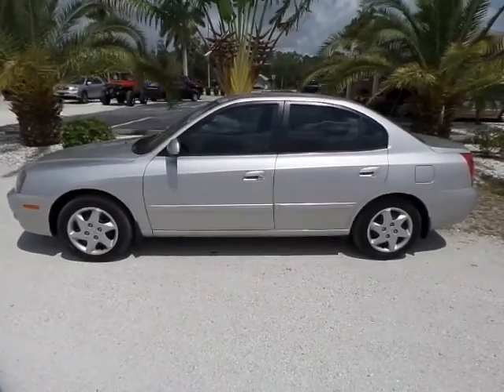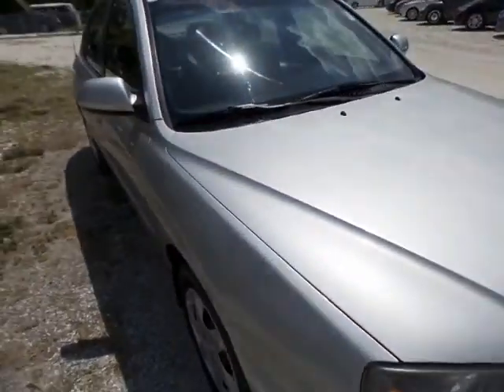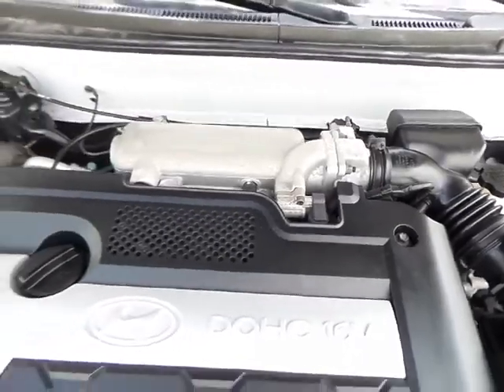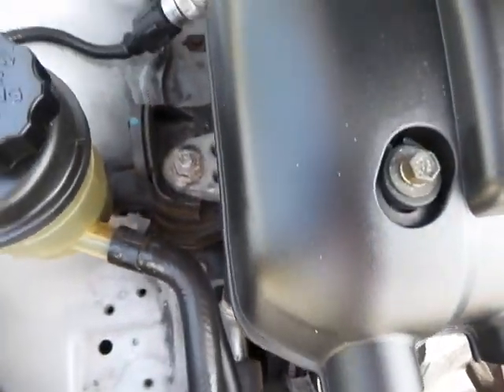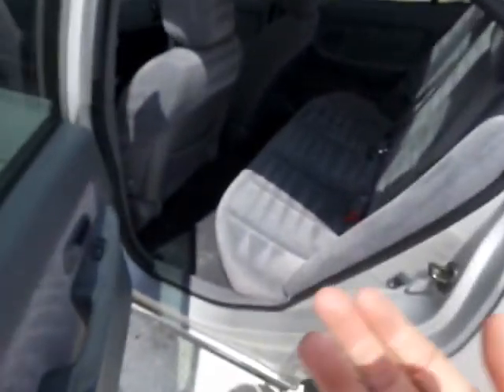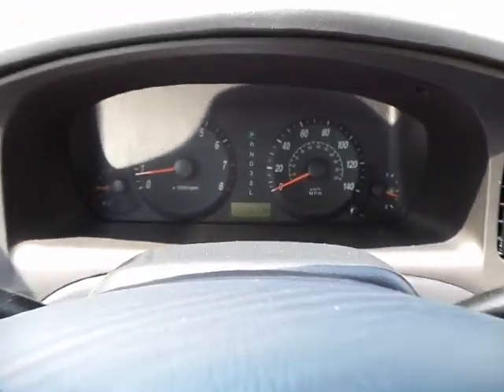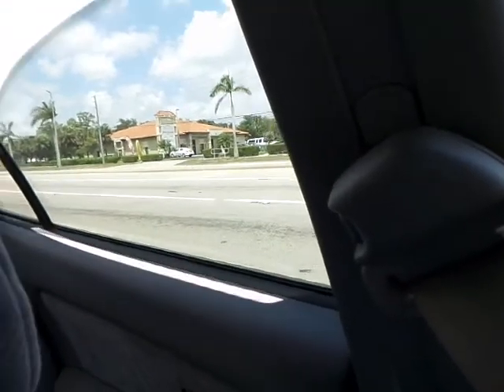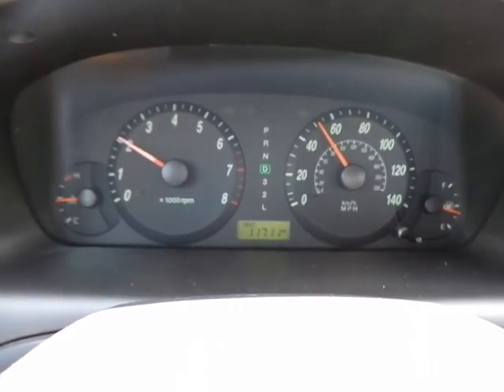2006 Hyundia Elantra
2006 Hyundai Elantra GLS with ONLY 11K original miles. This elderly owned Florida vehicle has one owner. The interior of this vehicle is in great shape with many convenient options including cruise control, CD player, AC along with many other options. The exterior of this vehicle is also in great shape seems to be garage kept with newer tires. Please check out our virtual test drive for the full experience of this vehicle.